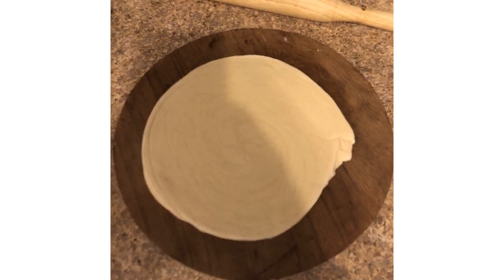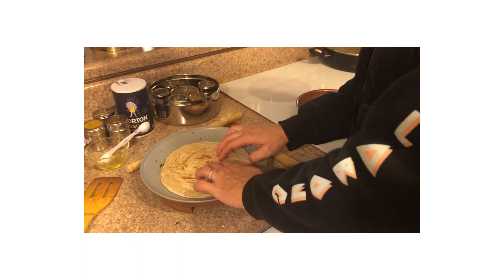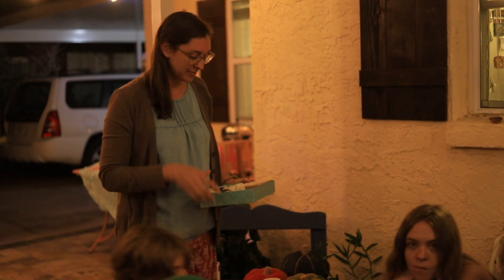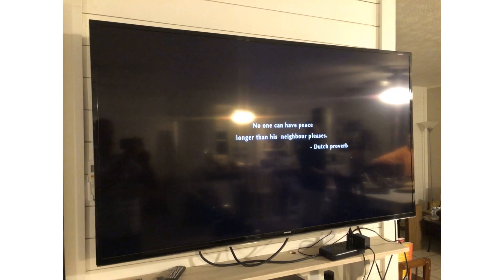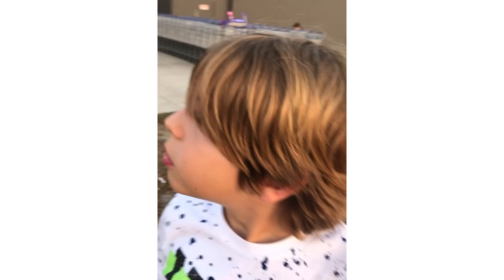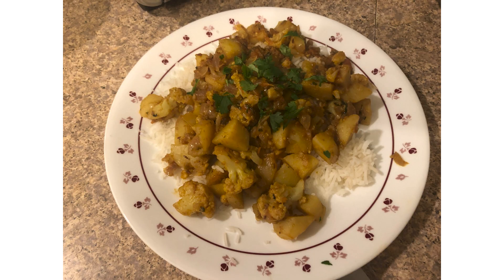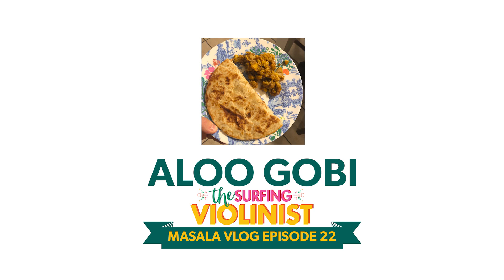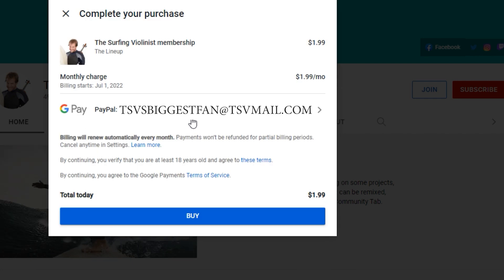Aloo Gobi: Masala Vlog Episode 22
I try my hand at Aloo Gobi